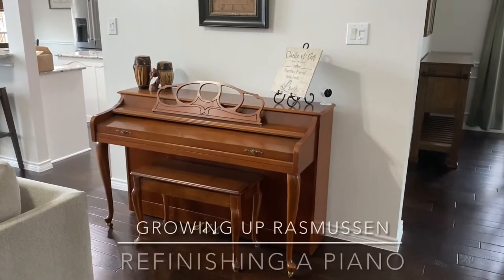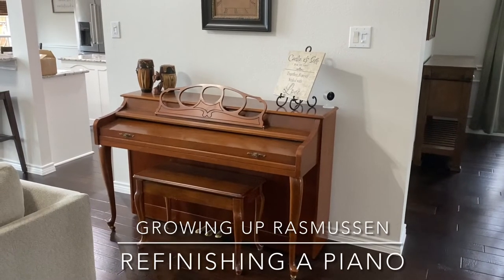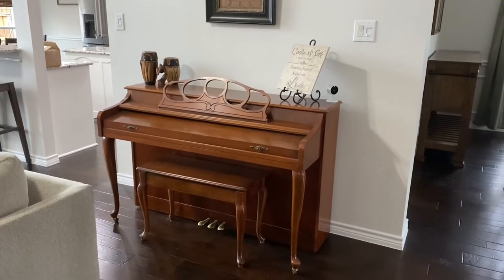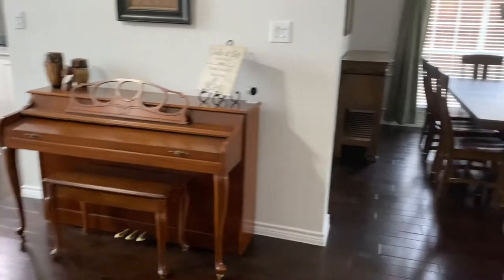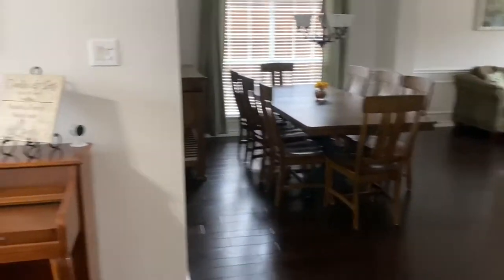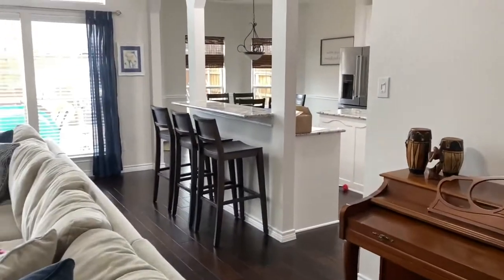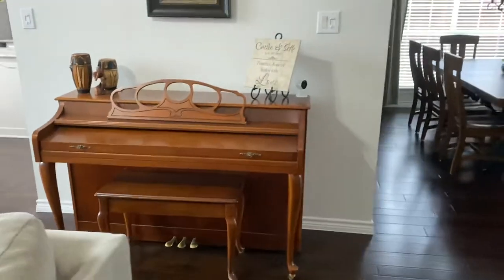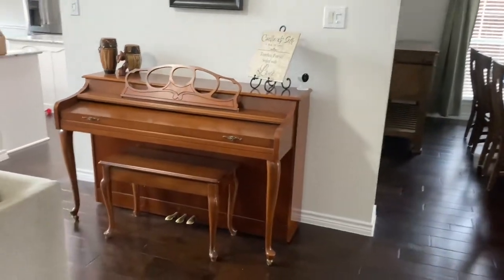Growing Up Rasmussen—Learning Videos: Refinishing a Piano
Refinishing our cherry piano to a dark wood using Retique It Chalk Furniture Wax Starter Kit in Arabian Coffee.